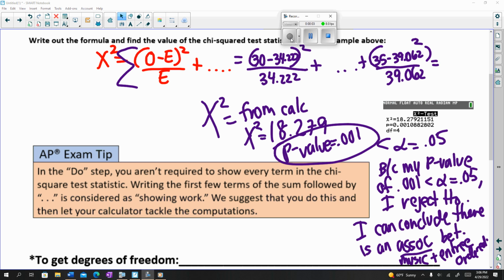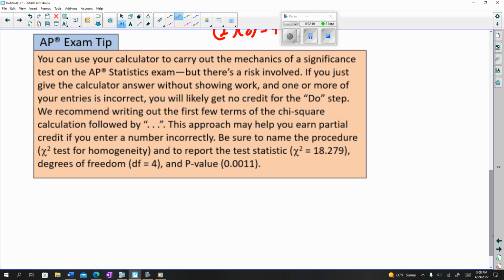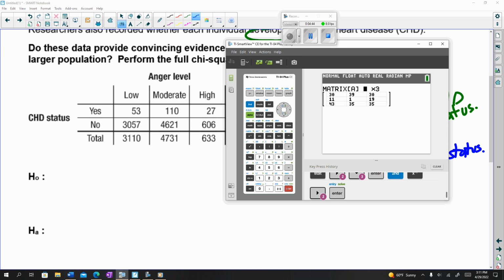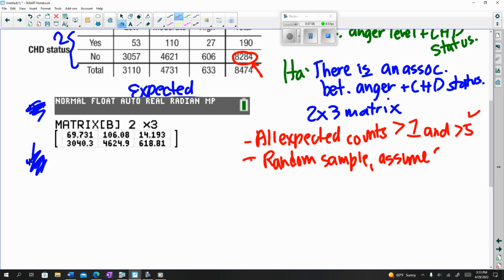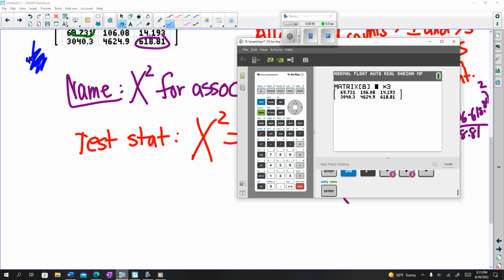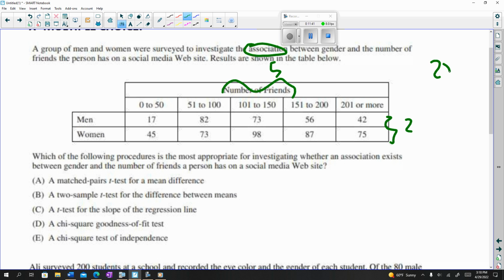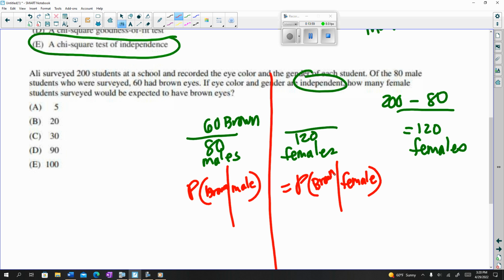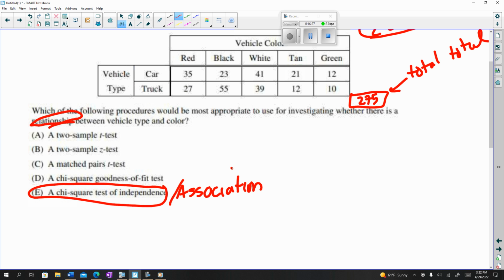chi squared for association video 2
learn about how to perform a chi squared test for association